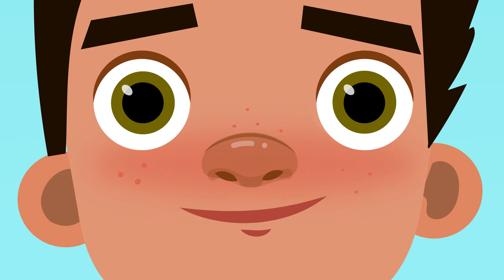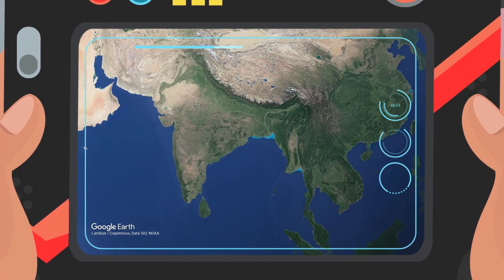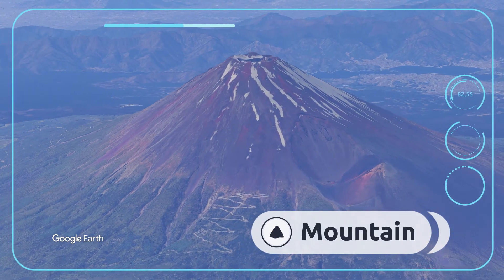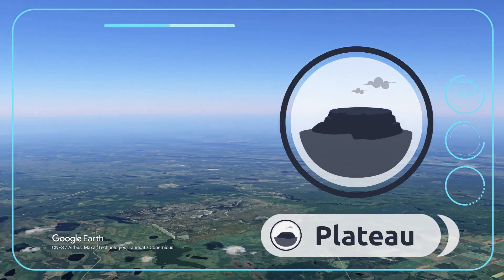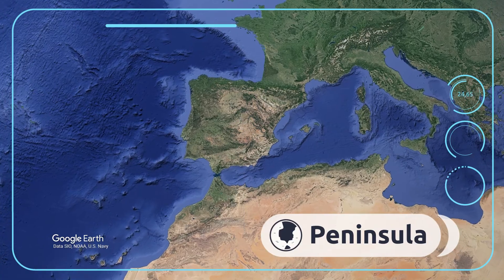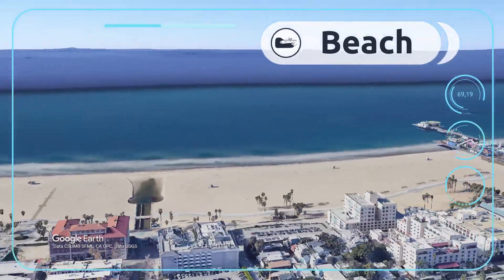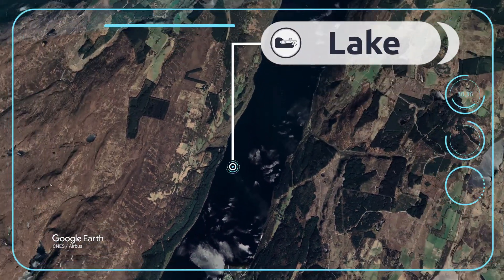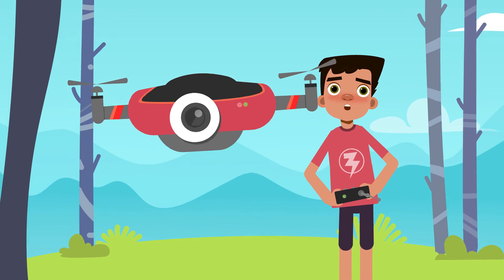Geographical Features for Kids - The Relief of the Earth's Surface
Educational video for children to learn about geographical features and landforms. Learners will discover what these concepts are and how they are formed: mountains, mountain ranges, plateaus, islands, archipelagos, peninsulas, capes, gulfs, beaches, oceans, seas, rivers and lakes. This geography video for children is an excellent resource for elemetary school.